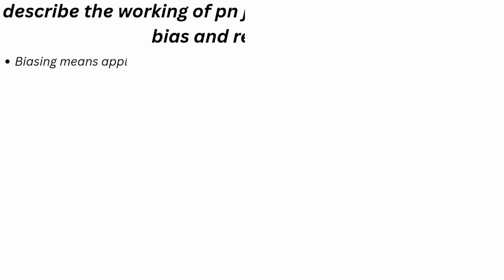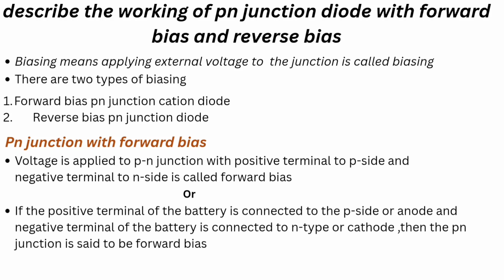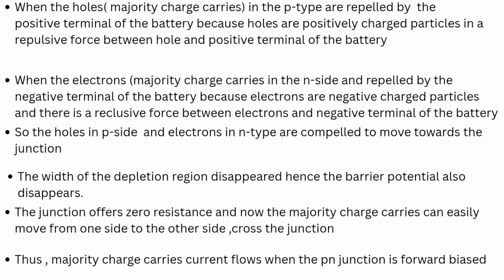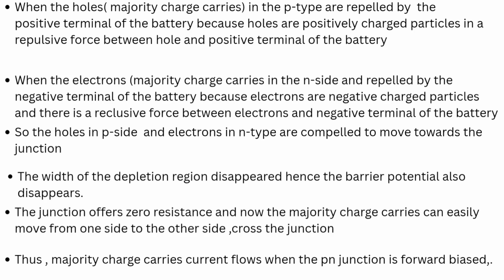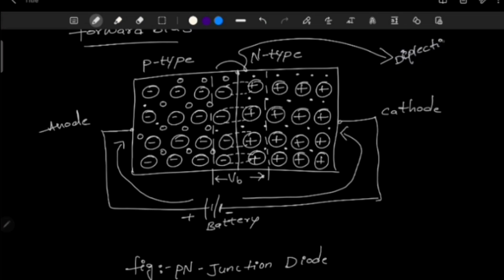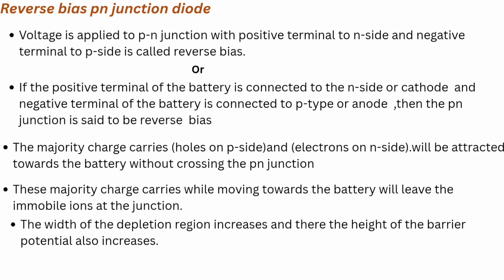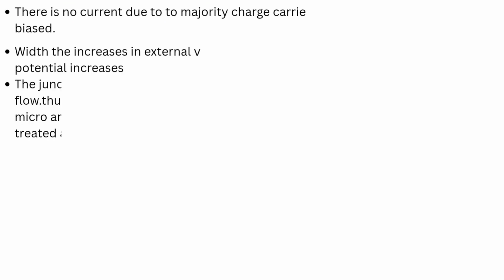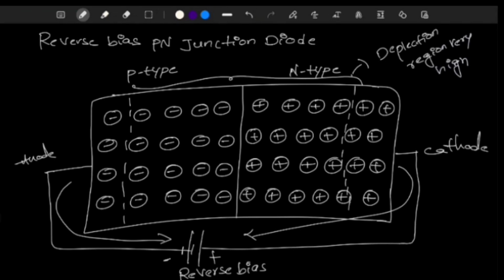working of pn junction with forward bias &reverse bias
hiii everyone

in this video  we will learn about the pn junction diode working with forward bias and reverse bias
with very clear explanation

valency band conduction band and forbidden energy band, resistivity and conductivity and it's equations  part 2